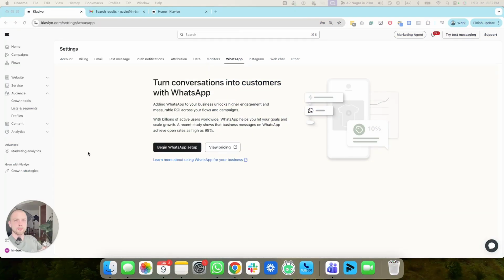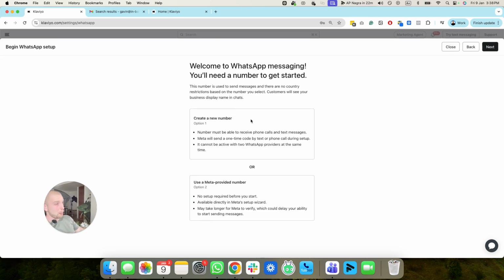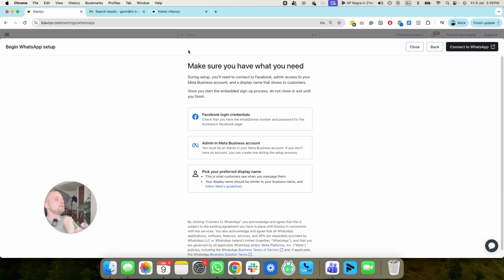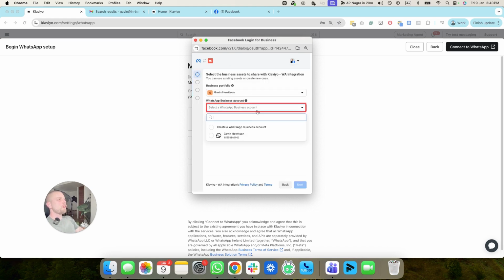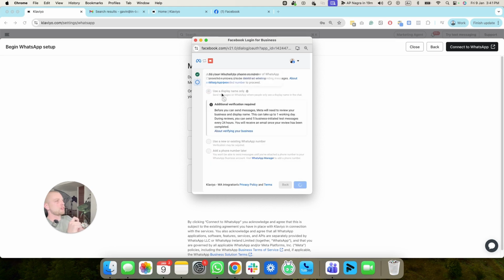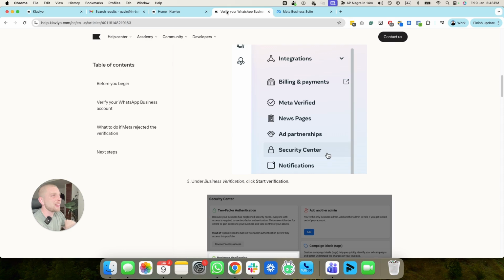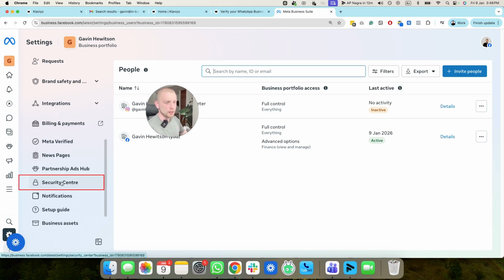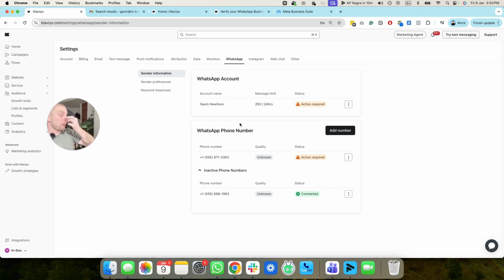How to Set Up Whatsapp in Klaviyo 2026 Guide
In this video, I show you exactly how to set up WhatsApp inside Klaviyo so your account is ready for messaging and automation.

You’ll learn how to start the setup process, choose the right number type, connect your account through Meta, and complete business verification required for WhatsApp marketing. This walkthrough also explains the differences between using a virtual number, a new phone number, or an existing WhatsApp Business account.